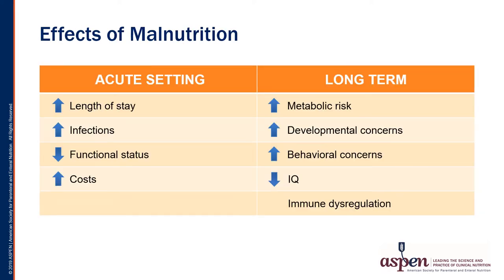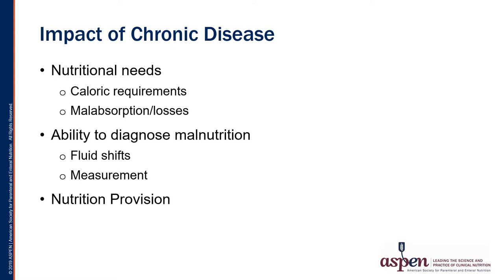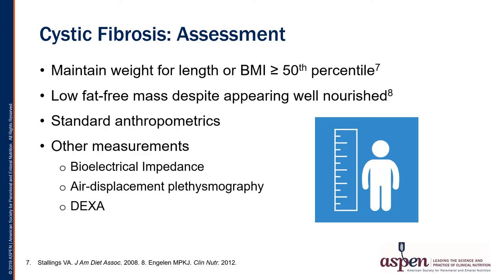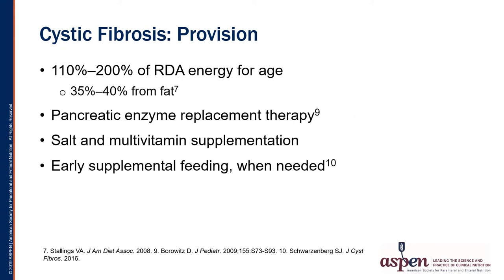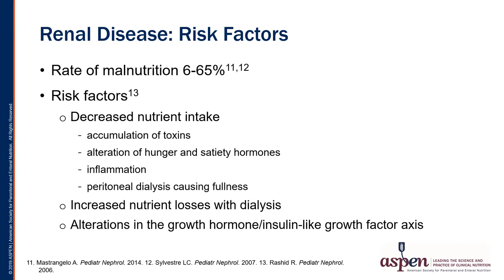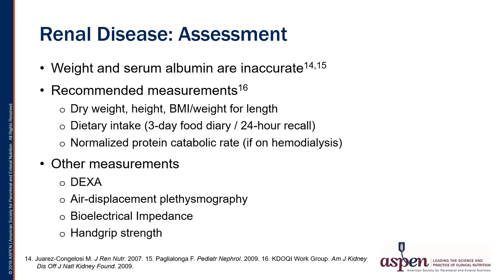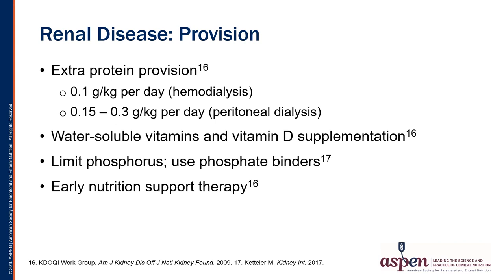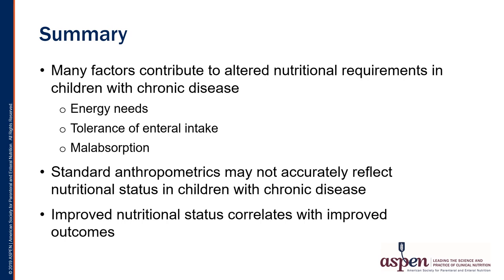Malnutrition in Children with Chronic Disease: Cystic Fibrosis and Renal Disease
Part 2 of the Malnutrition in Children with Chronic Disease series continues to provide the viewer with an understanding of how malnutrition associated with chronic disease affects pediatric patients. Dr. Goday describes how to assess and treat malnutrition, particularly in patients with cystic fibrosis and renal disease.